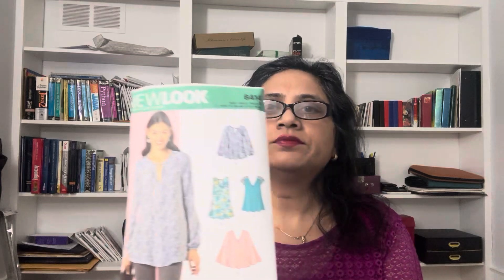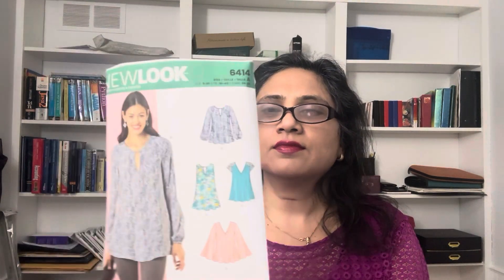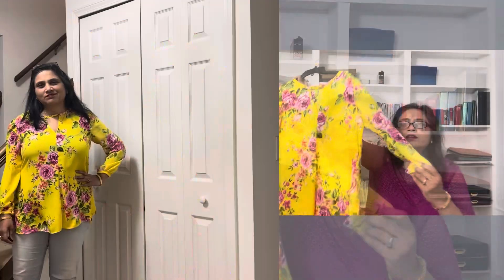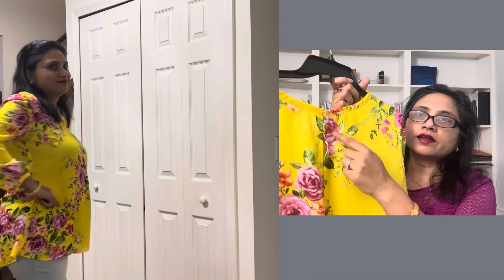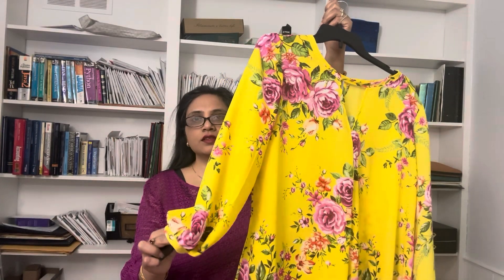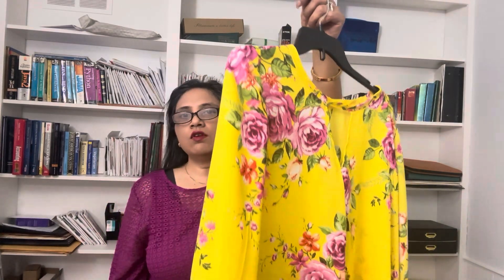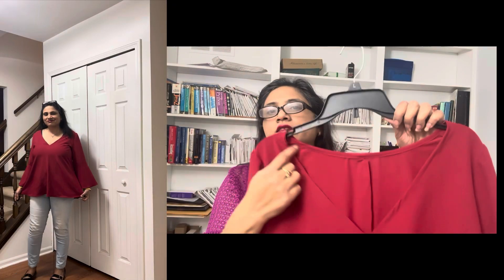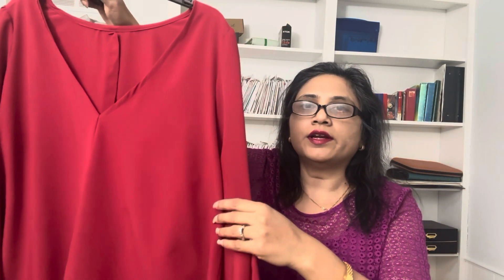New Look 6414 easy blouse pattern review| Amazon fabric | Walmart fabric bundle review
New Look 6414 pattern review
I share two blouses I made with this pattern
Fabric from Amazon and Walmart

V neck blouse
V neck cutting and stitching
Top pattern for beginners